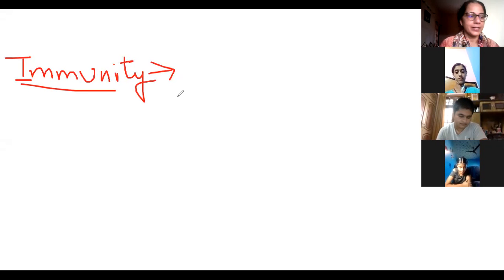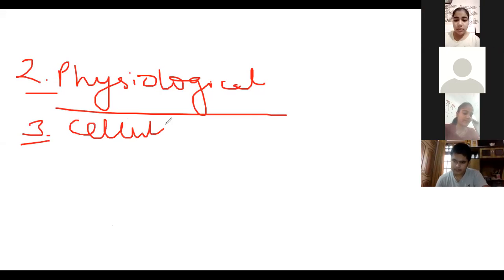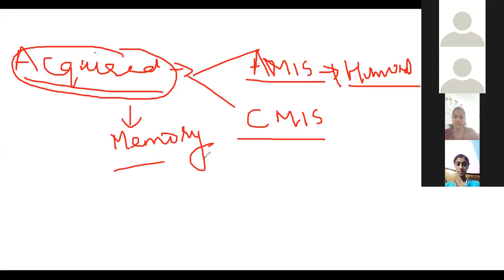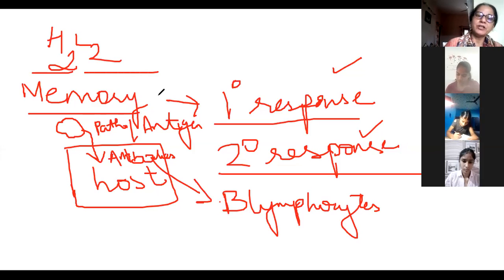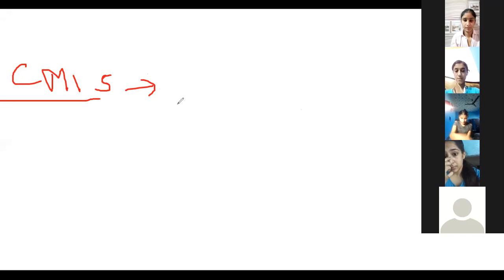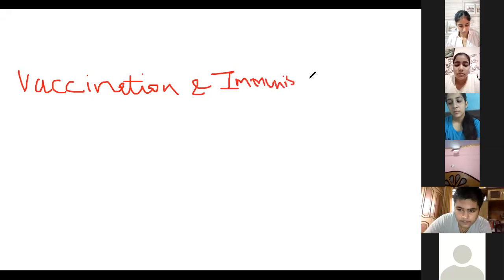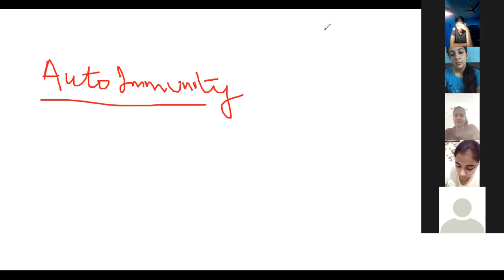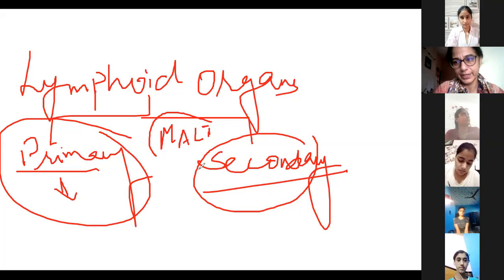Bio Human health and diseases part 2